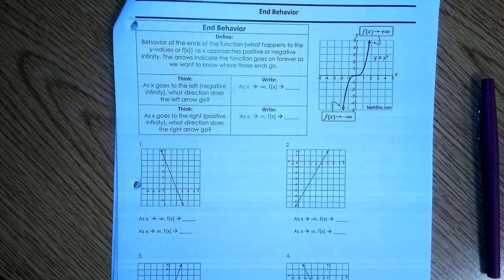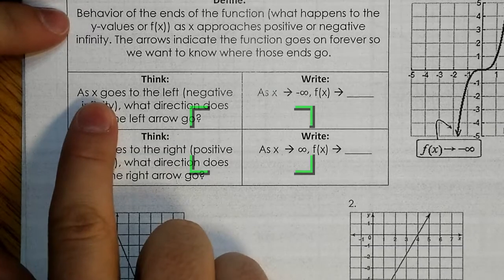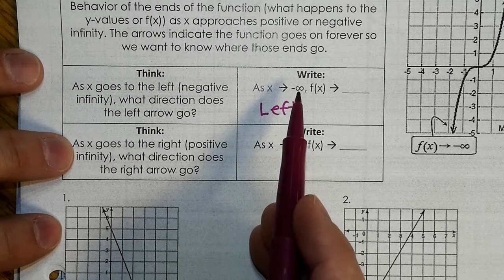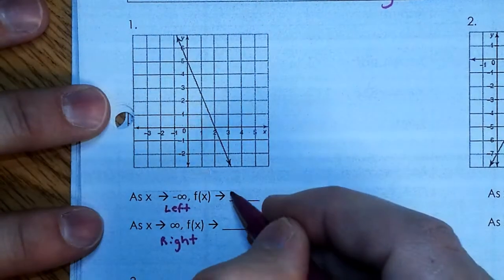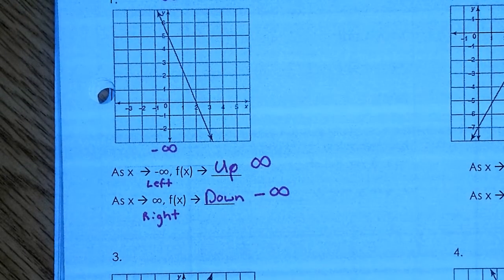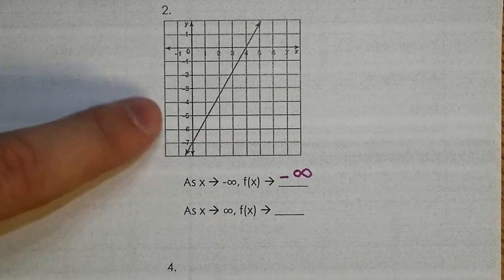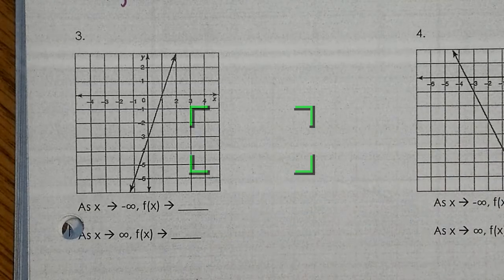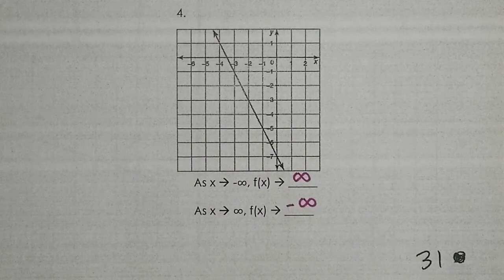End Behavior - Linear Functions